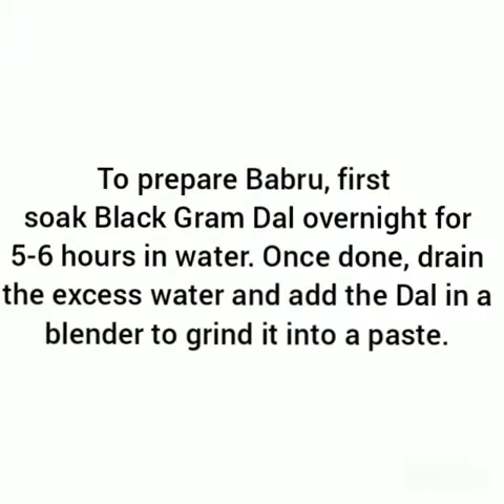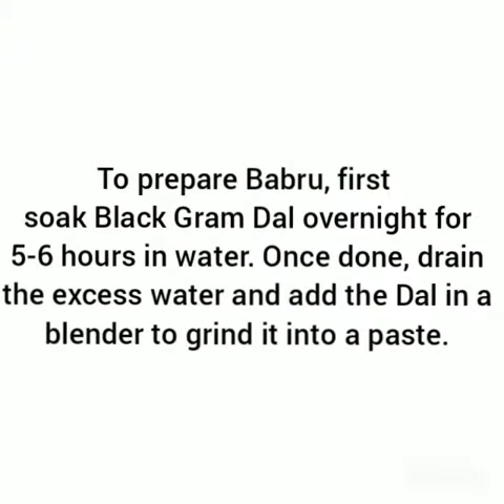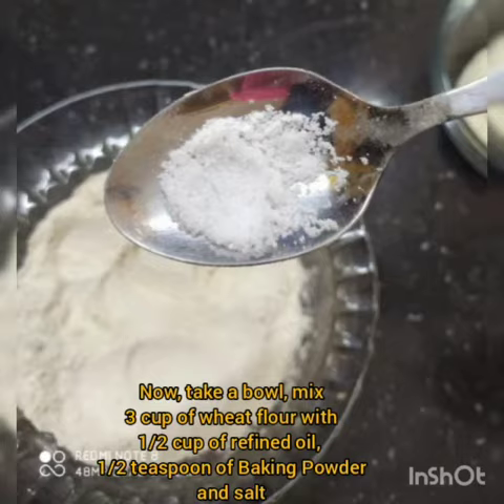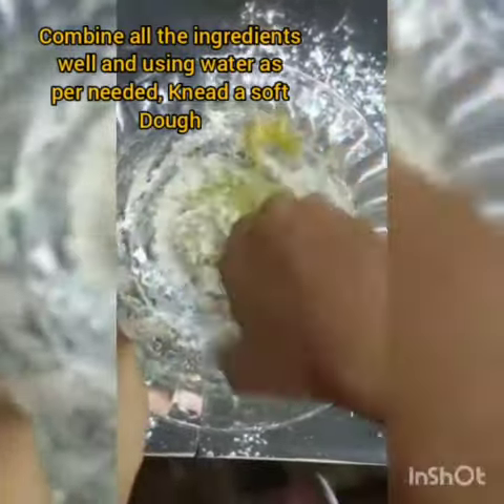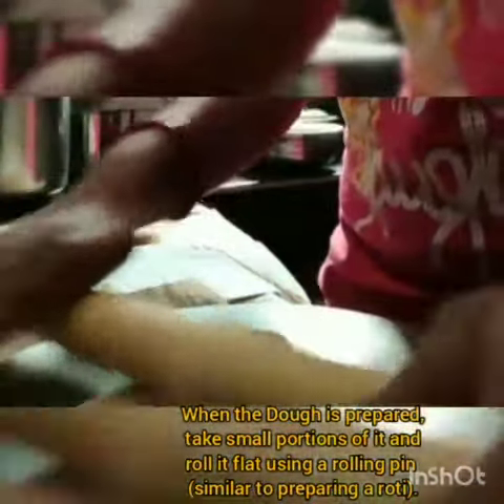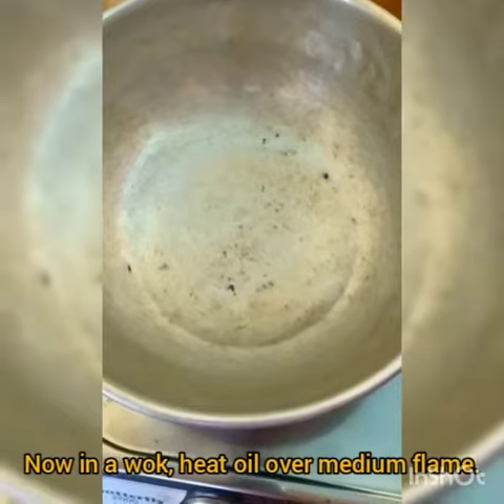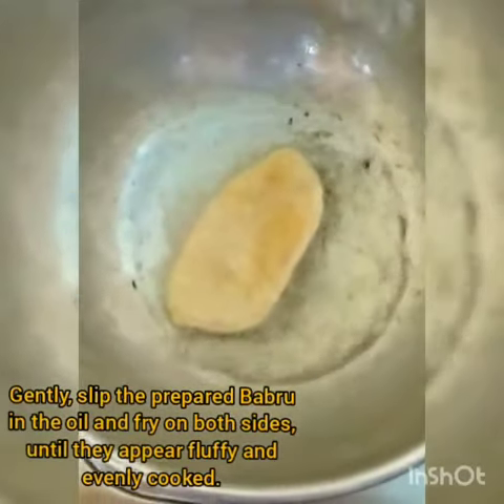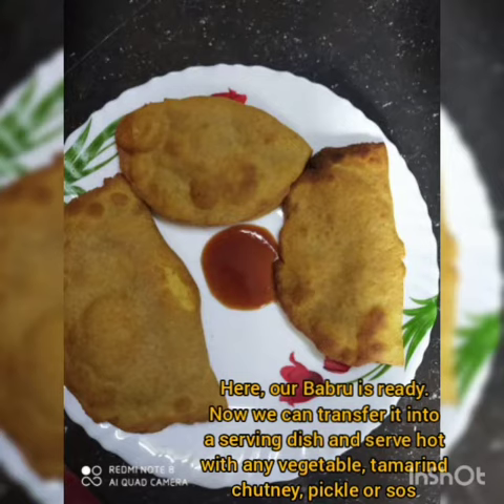Madonna Art - Integrated Project on Himachal Pradesh (Himachali Cooking Dish @Laya Mary Shibu)